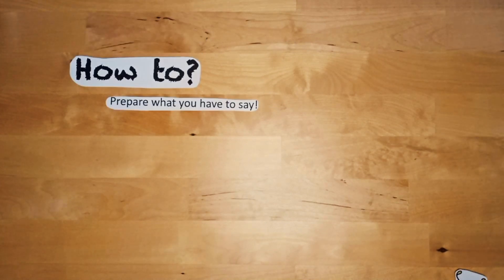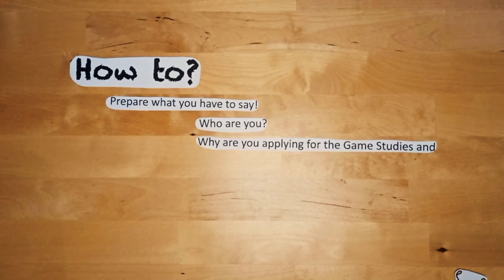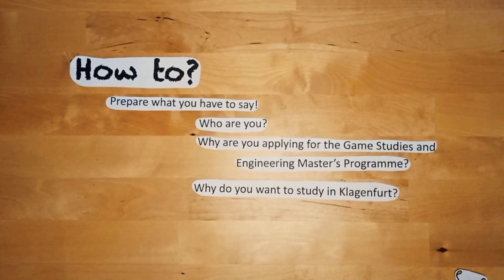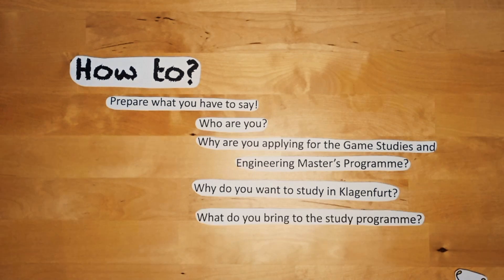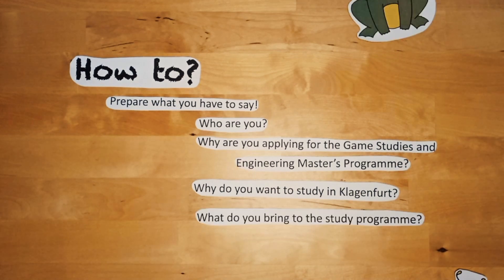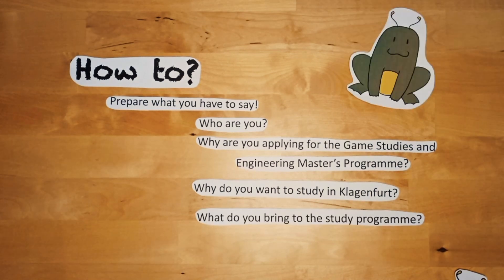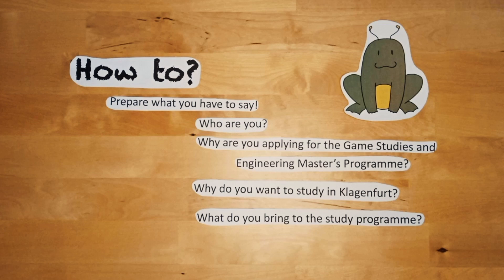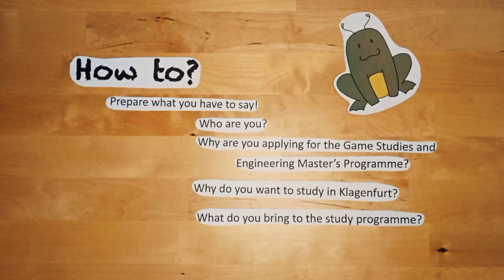Master Game Studies & Engineering: How-to create a motivational video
Have you been invited to create a motivation video, in which you explain in English why you are seeking admission to the Master’s degree programme in Game Studies and Engineering at the University of Klagenfurt and why you should be offered a place? Watch this stop-motion video to find out what you have to consider.